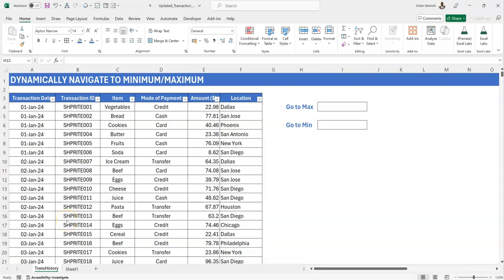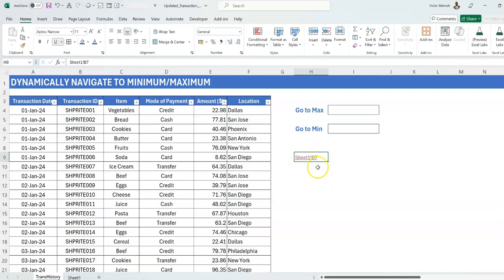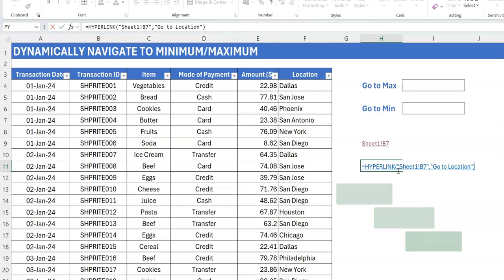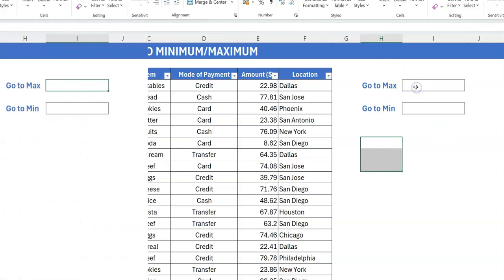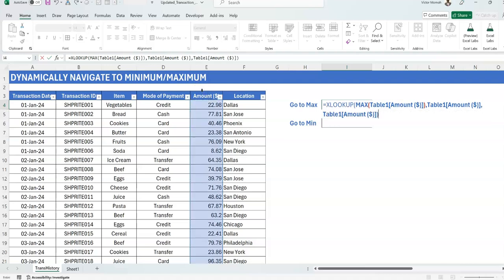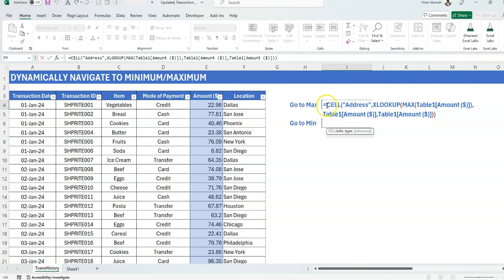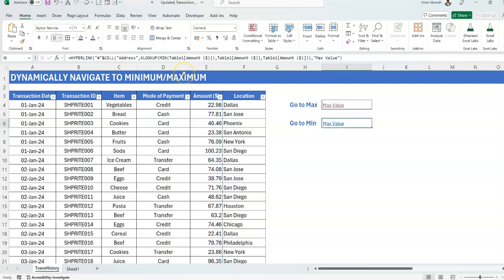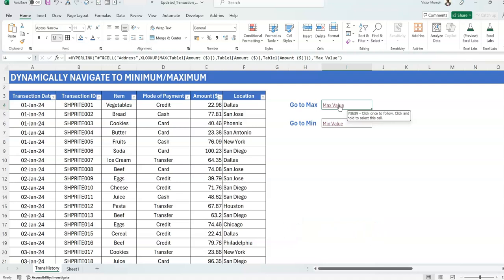Dynamic navigation using hyperlinks - quickly "jump" to Max/Min in Excel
This video shows how to use the hyperlink function to quickly navigate to the Maximum or Minimum value in a range or column.

00:00 Introduction
00:37 How to create hyperlinks
01:37 When the hyperlink function does not work
02:20 Making the function work
02:52 The magical # sign used in hyperlinks
03:55 Getting the maximum value in a range
05:35 Getting the address of the max value (Cell function)
08:06 Closing thoughts